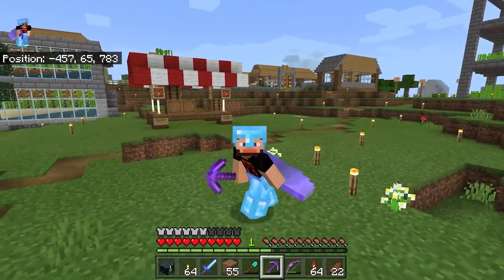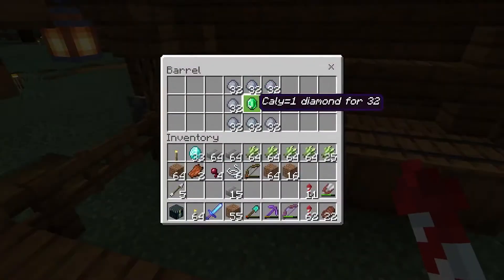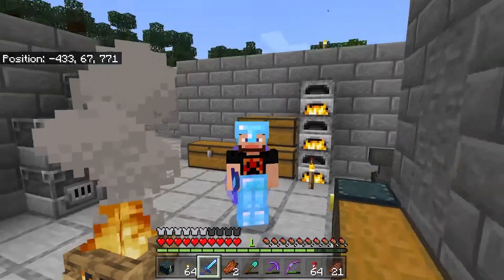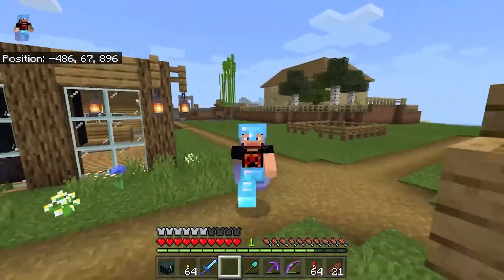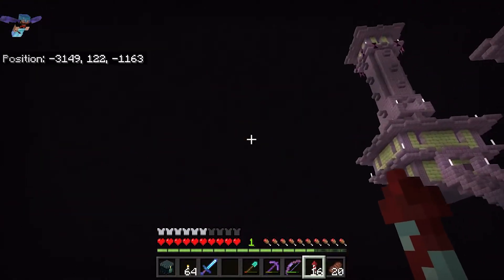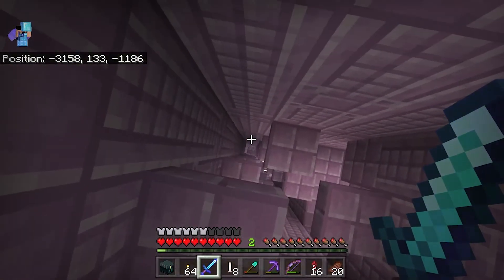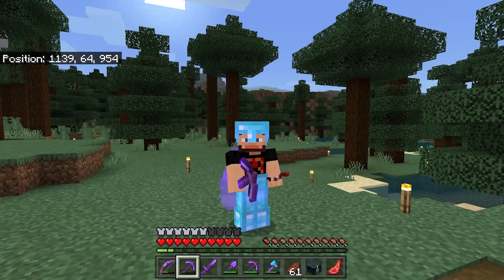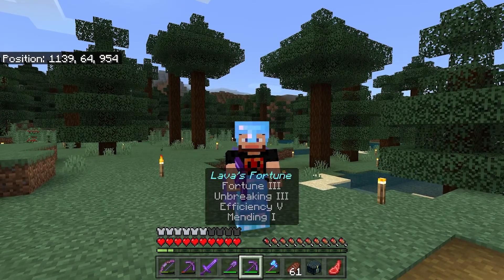Opening A Shop And Raiding The End Bedrock Realms 3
Opening A shop and end raiding, we get a ton of cool loot and start making some profit!